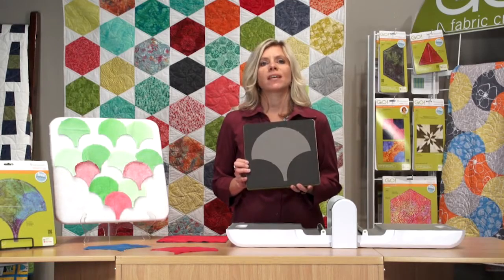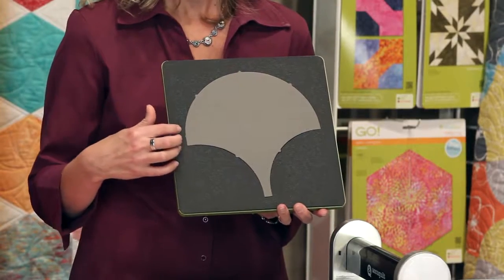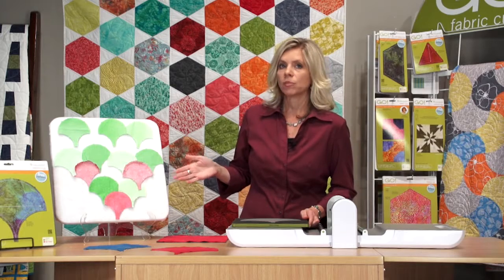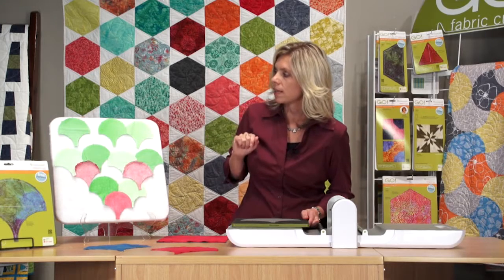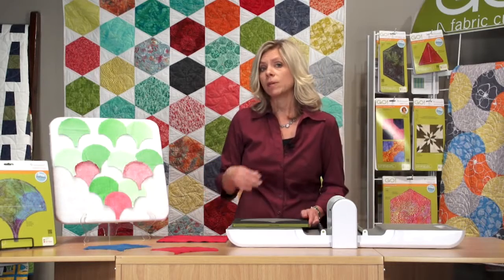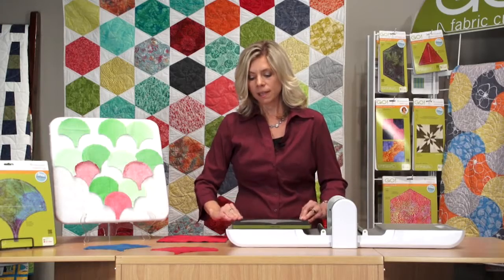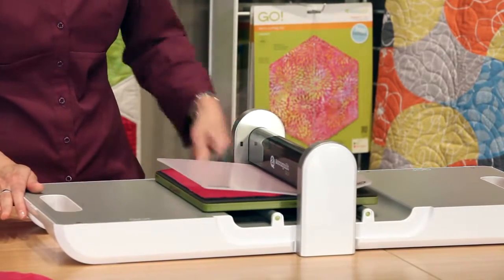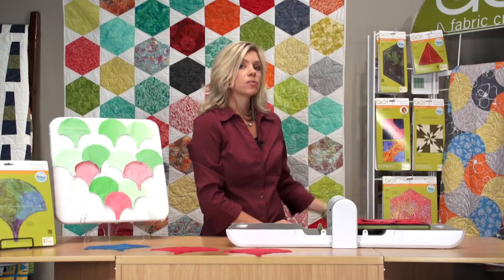AccuQuilt GO! Clamshell - 8 Inch Finished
Quilting is so fast using the AccuQuilt GO! Check out the benefits of the Clamshell - 8 Inch Finished